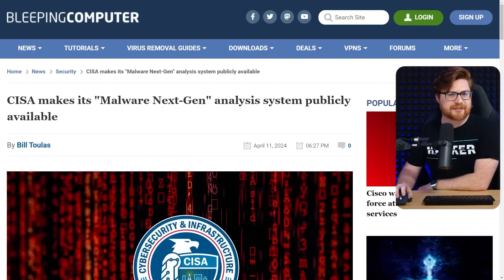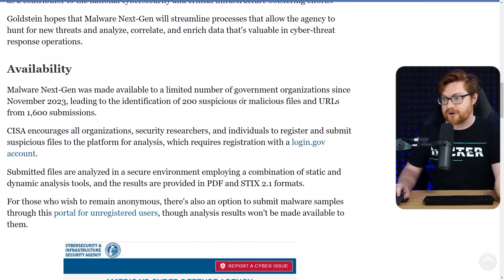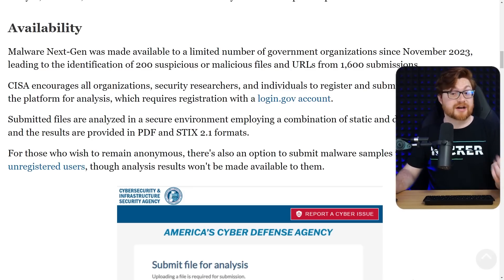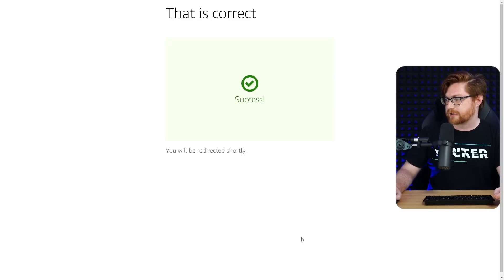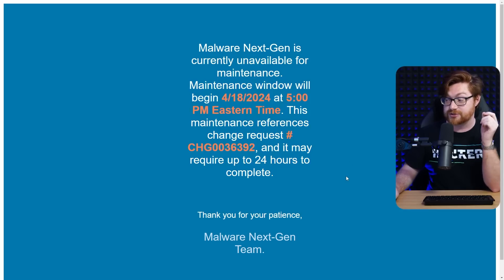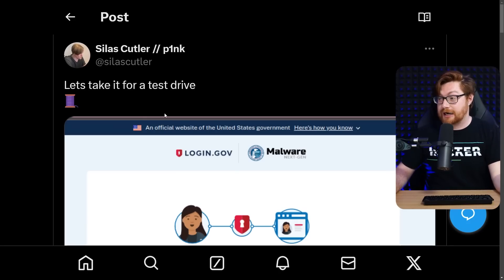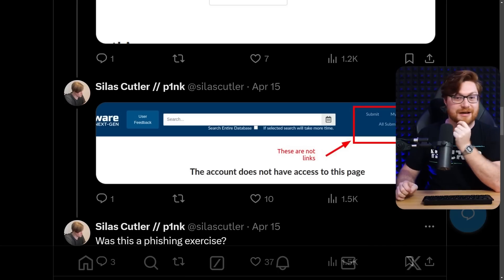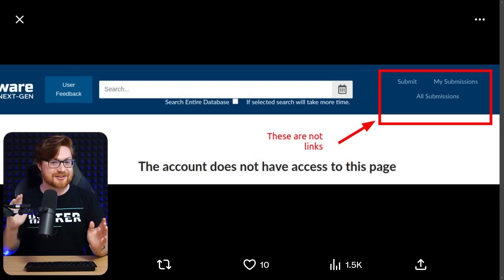Government Unveils Malware Analysis Tool, But...